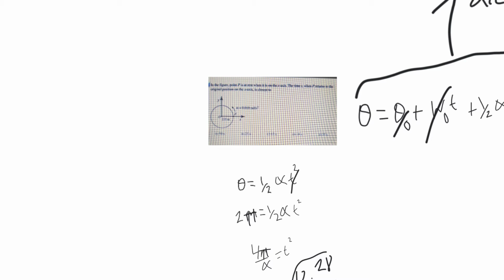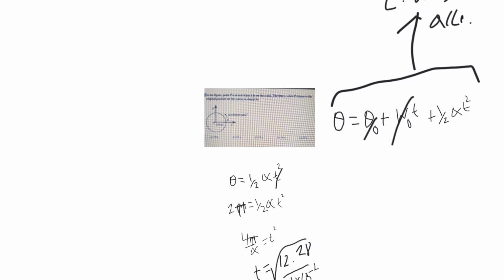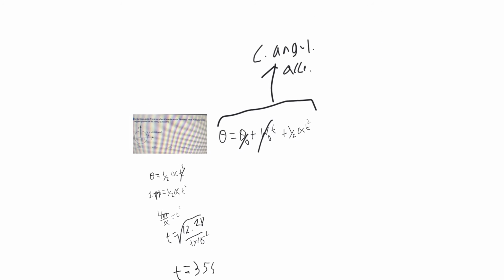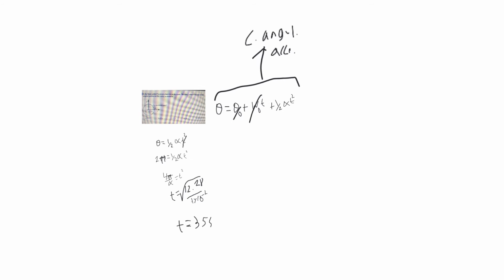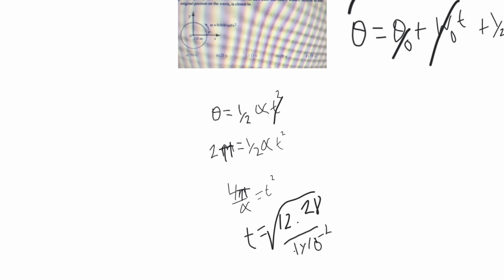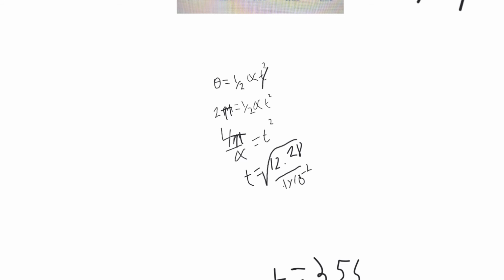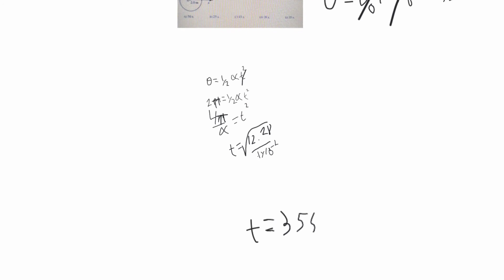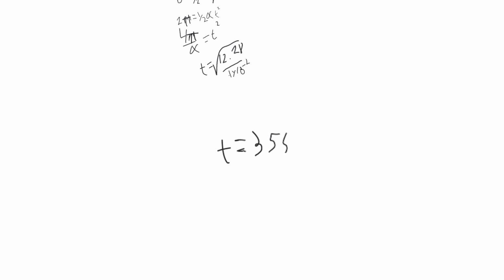Test 3 Part 4 Question 6